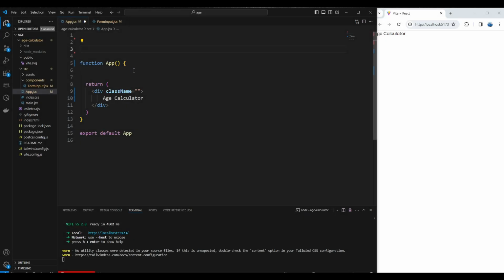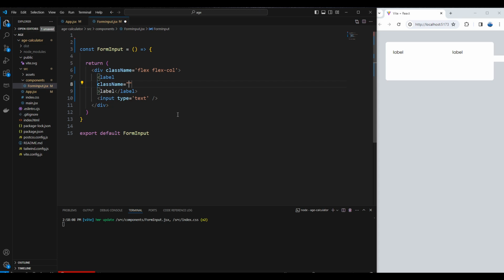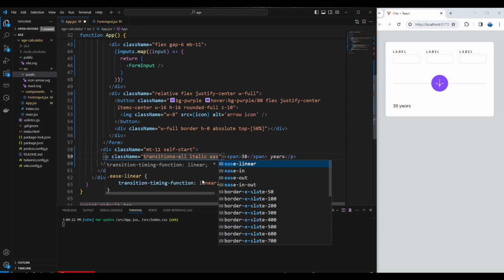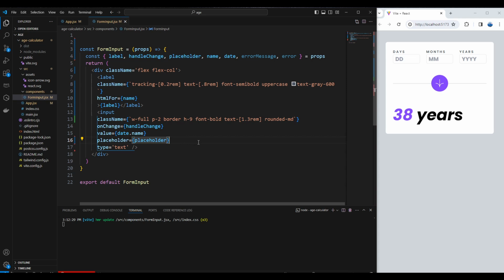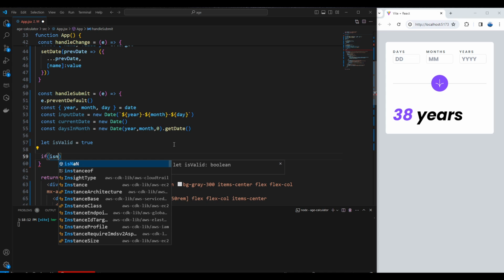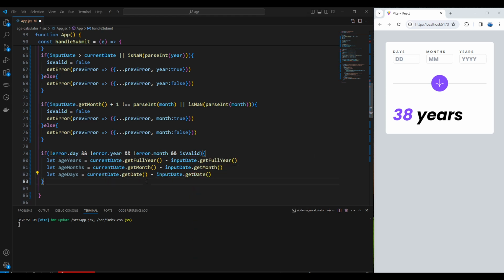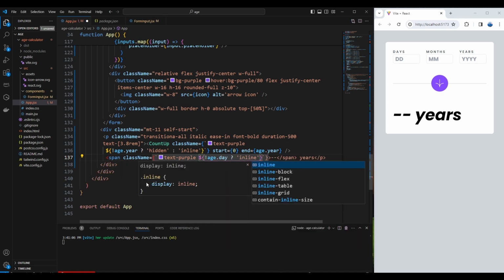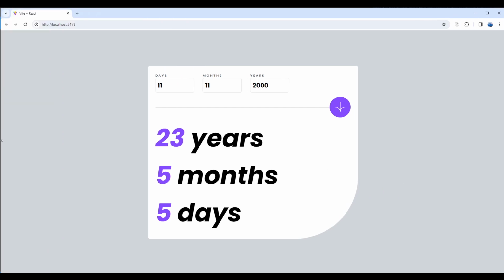Learn to build Age Calculator using React & Tailwind CSS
We will be building Age Calculator from Frontendmentor.io challenge
using React & Tailwind CSS

This is a junior level challenge but a good opportunity to practice validating inputs in react by creating controlled inputs, also interacting with Date object. Component will be responsive for mobile and bigger screens.